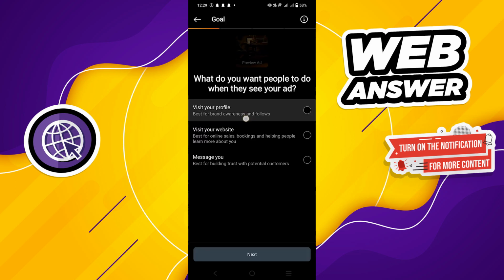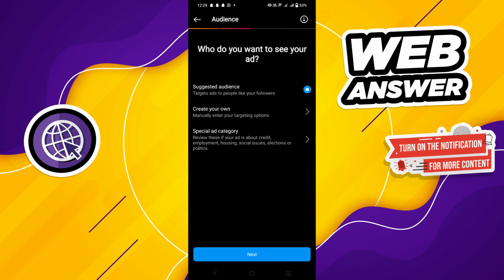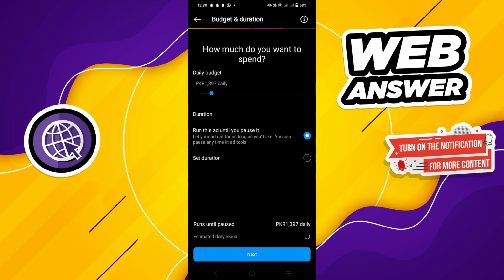HOW TO INCREASE SPENDING LIMIT ON INSTAGRAM ADS (NEW WAY)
In this tutorial, you will learn How To Increase Spending Limit On Instagram Ads... Just Make Sure to watch the video till the end to get the most out of it.